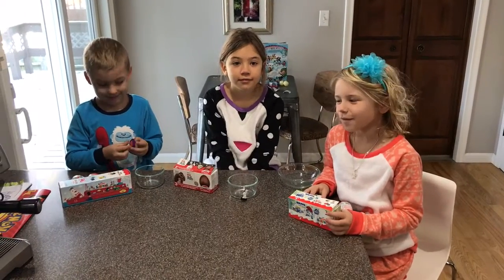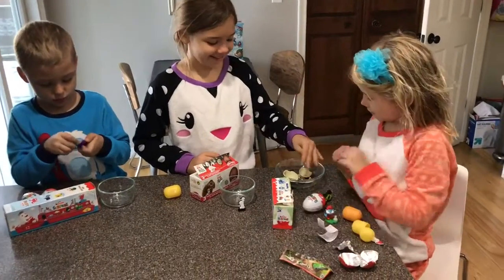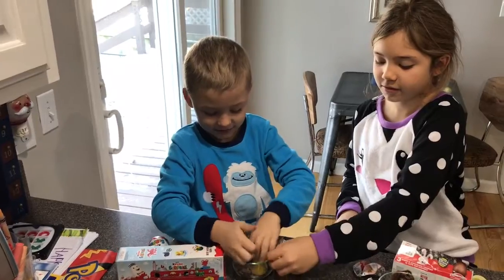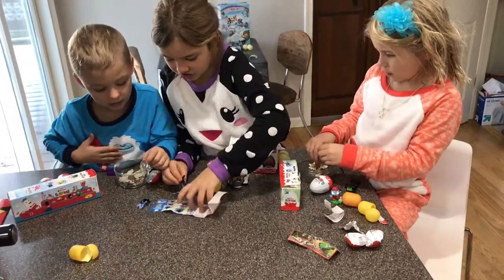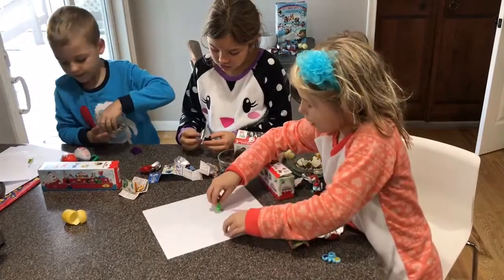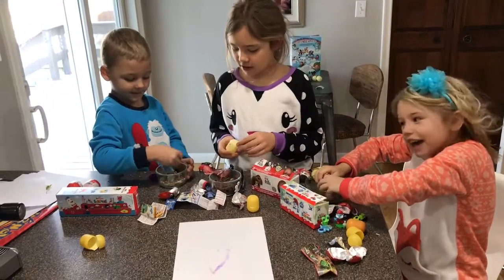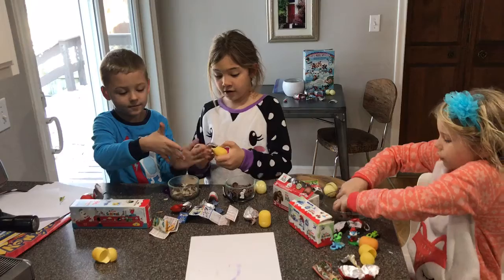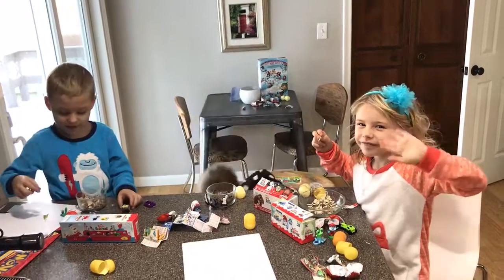Icelandic Kinder Surprise Eggs by Adele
Adele, Winston and Veda open their Kinder Surprise Eggs on Christmas Day in Minnesota.